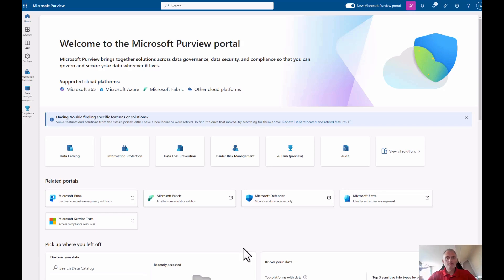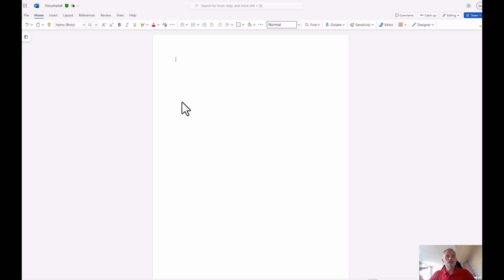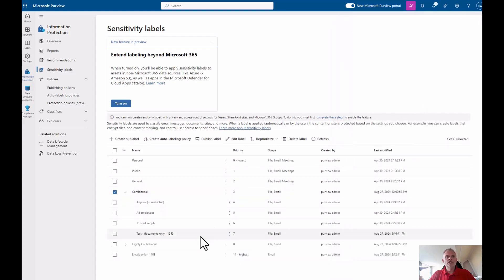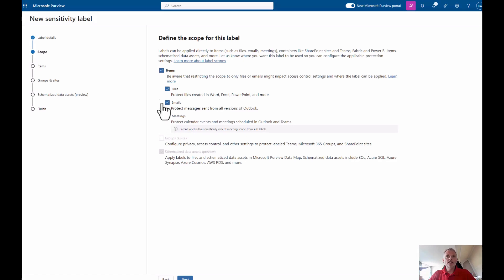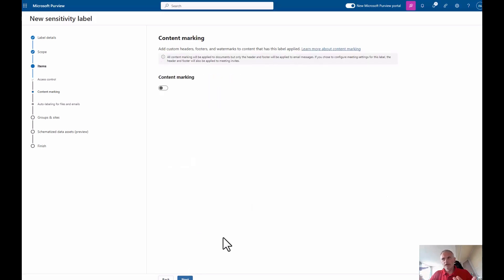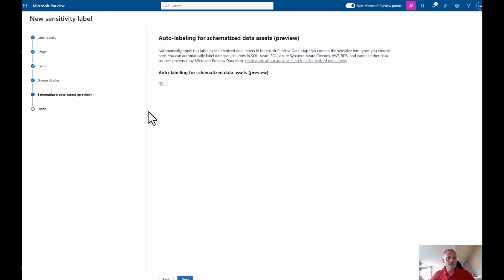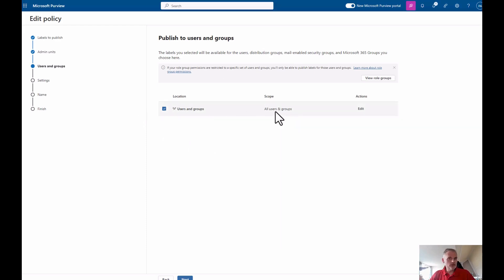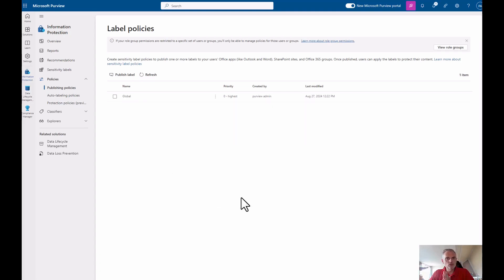Sensitivity Labels: Workings and Configuring in 15 minutes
In 15 minutes Albert shows how MicrosoftPurview Information Protection sensitivitylabels work from the end users perspective and how these labels are configured.